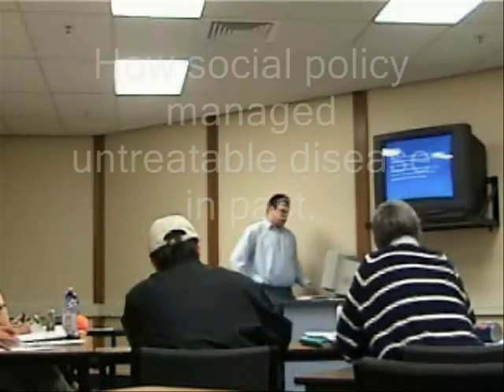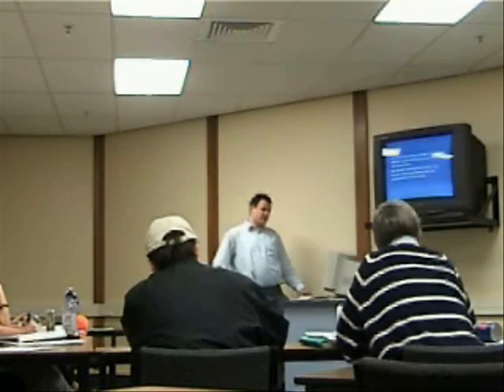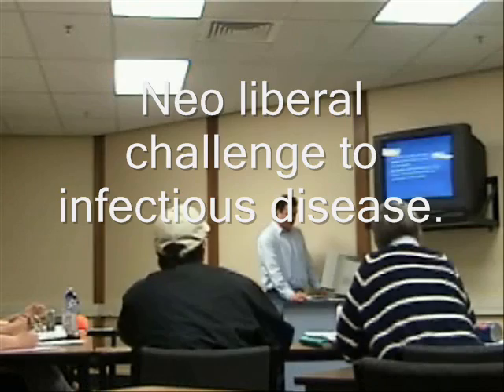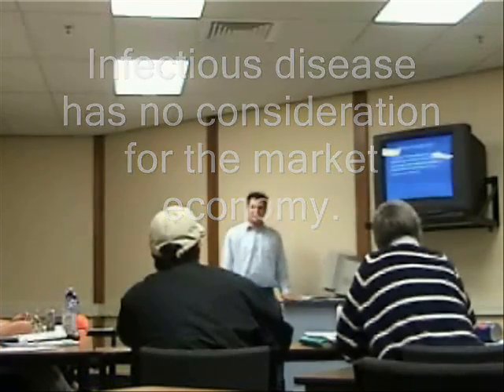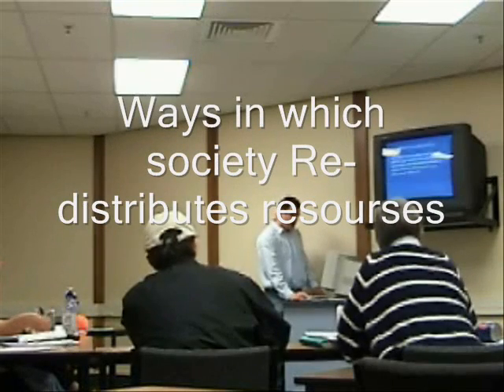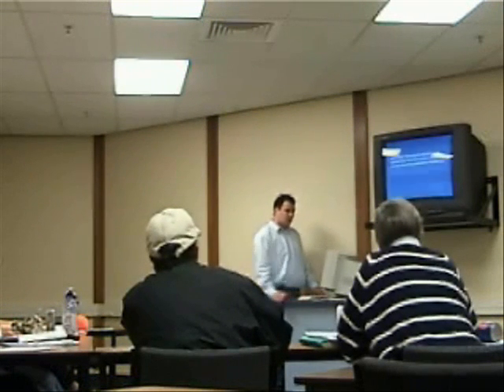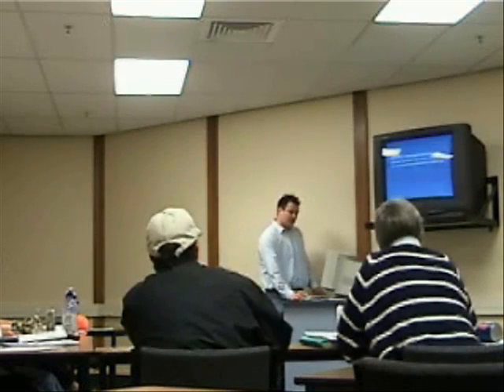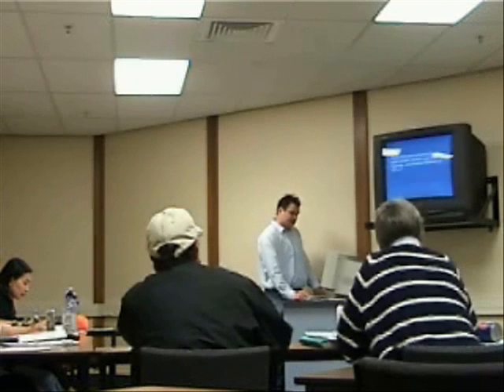Antibiotic Resistant TB part one of two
Presentation on how Social Policy interacts with infectious disease and uses a case study of antibiotic resistant TB